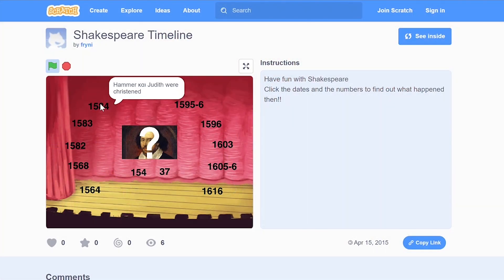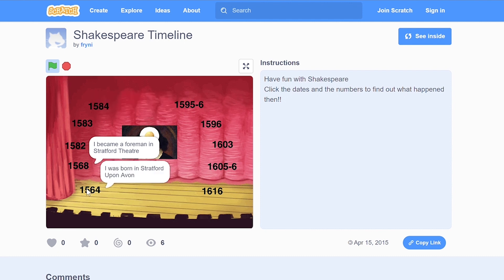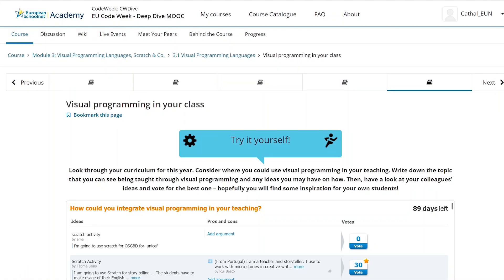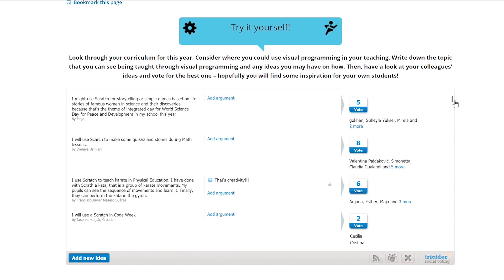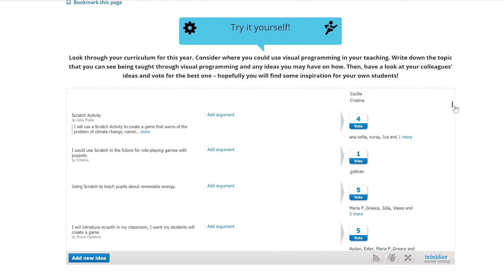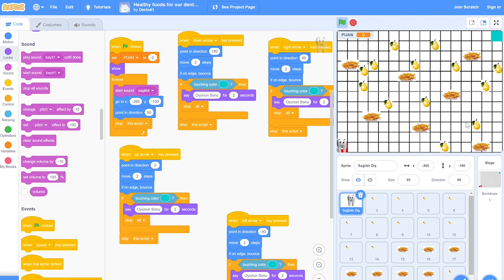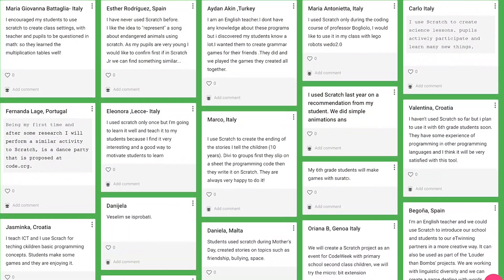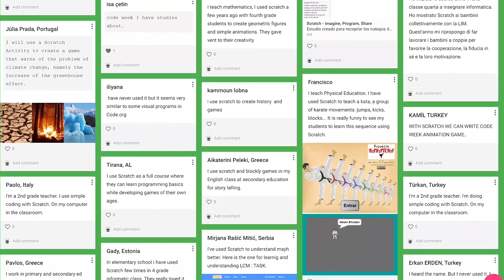EU Code Week Deep Dive MOOC-Module 4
This video has been done as part of the EU Code Week Deep Dive MOOC, a free online course that will provide teachers with innovative ideas and resources to make their lessons much more innovative and fun. Teachers will also learn what is EU Code Week and how to participate in this iniatiative that in 2018 engaged 2.7 million people.
For more information about the course, you can contact the course coordinator, Naír Carrera,